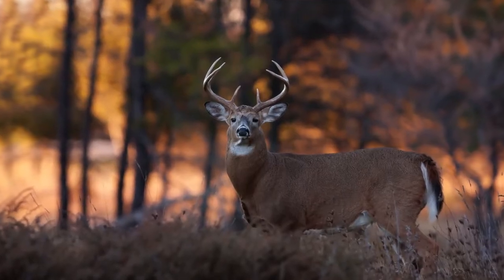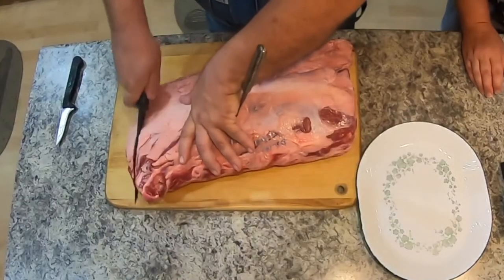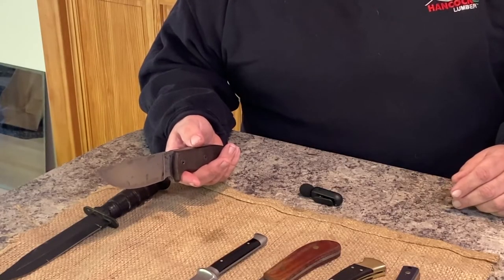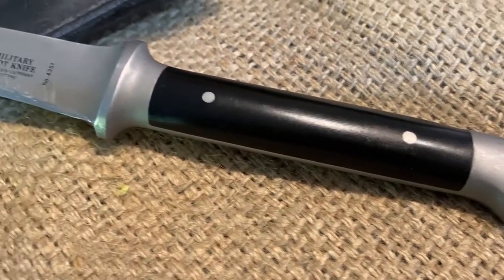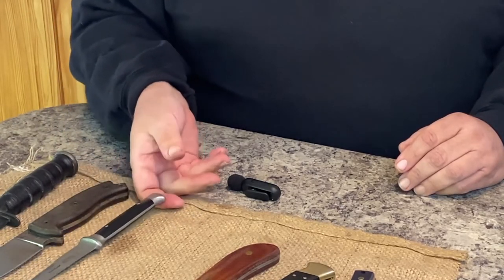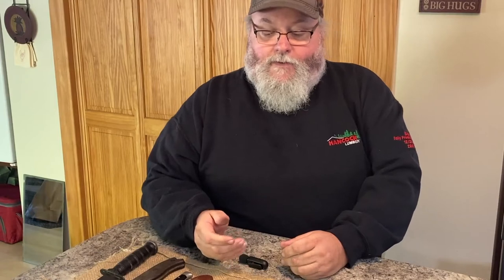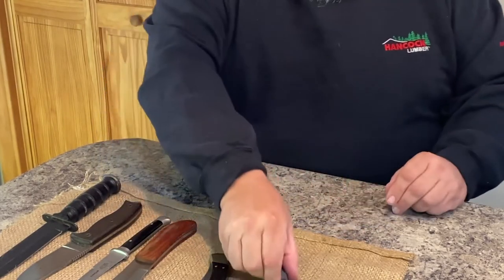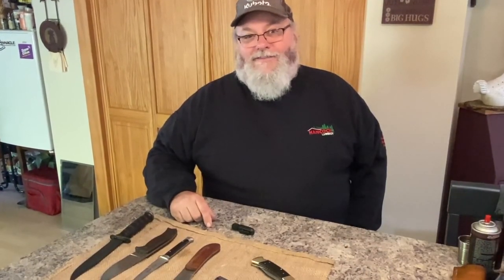A Philosophy Of Use On Knives | Hunting Knife For 2022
ref_=wl_share
Cool Deals